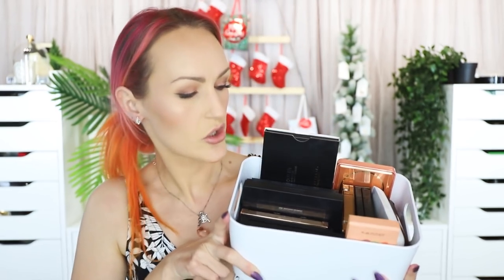Testing ALL of My Face Palettes | What's Worth It?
In a bid to minimise my cheek products (bronzers, blush and highlight) I'm testing everything out to see what I will actually use, I decided to start with face palettes because the rest is overwhelming!

Time stamps
0:00 Intro
2:20 ABH Contour Kit
4:23 Kaleidos Charisma Contour Palette
6:36 ABH Gradient Blush Kit
9:31 KAleidos Duo Blusher in Peach & Rose
13:25 Nars Angel Pride
17:10 Nars The Veil
18:48 Nars Hustle
22:11 Nars Steven Klein One Shocking Moment
26:56 Nars Sarah Moon
30:45 Nars Exposed
34:38 Charlotte Tilbury Filmastar bronze & glow
35:48 Natasha Denona Tan Palette
39:54 Natasha Denona Blush and Glow Bloom
43:24 Coloured Raine Call The Shots & Prove My Loyalty
48:22 Jaclyn Bronze and Blush Duo
50:37 Hourglass Ambient Palette
54:10 Hourglass Illume Sheer Colour Trio